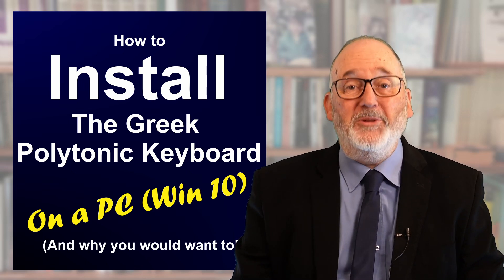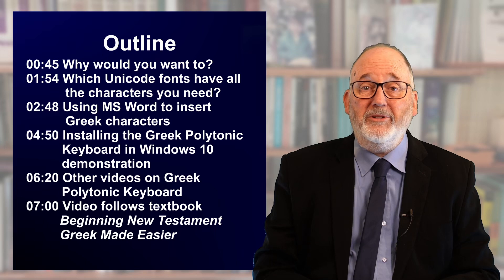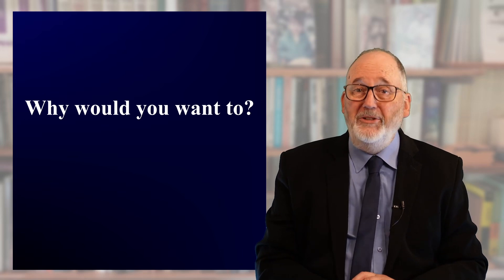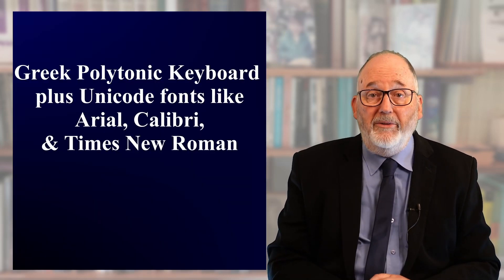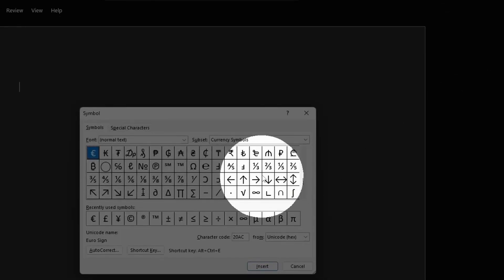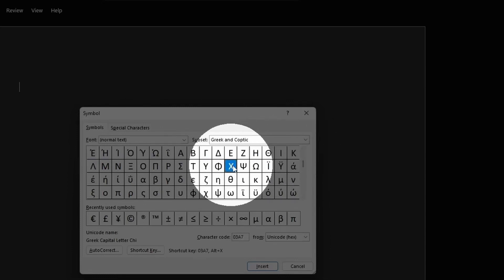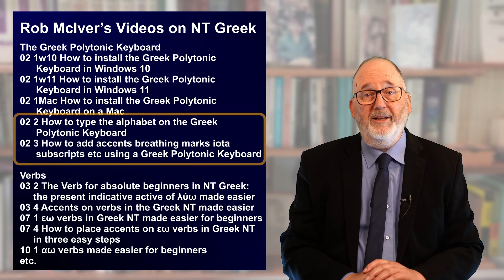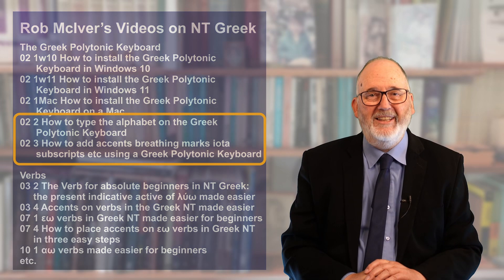02 1w10 How to install the Greek Polytonic Keyboard in Windows 10 Ver2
In this video you will see how to install a Greek Polytonic Keyboard in Windows 10.  It also explains why you would want to (because you want to type NT or Classical Greek on a computer), and also demonstrates an alternative method of typing NT or Classical Greek using Microsoft Word.
This video is part of a series of videos by Rob McIver on the Greek Polytonic Keyboard:
02-1W11 How to Install the Greek Polytonic Keyboard in Windows 10 (this video)
02-1W11 How to Install the Greek Polytonic Keyboard in Windows 11
02 2 How to type the alphabet on the Greek Polytonic Keyboard
02 3 How to add accents breathing marks iota subscripts etc using a Greek Polytonic Keyboard ver2
03 2 The Verb for absolute beginners in NT Greek: the present indicative active of λύω made easier
etc.
The three videos on the Greek Polytonic keyboard follow Chapter 2 of the book by Robert K. McIver, Beginning New Testament Greek Made Easier.  Latest edition: 8th edition, currently available in paperback and as a Kindle eBook (search 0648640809 for paperback or B0CRBZ22M5 for eBook on amazon.com, amazon.com.au, etc.).

Outline
0:00 Introduction
0:45 Why would you want to install the Keyboard?
1:54 Using MS Word to insert Greek characters and accents
4:50 Installing the Greek Polytonic Keyboard in Win 10 demonstration
6:20  Other videos on Greek Polytonic Keyboard
7:00 Video follows textbook Beginning New Testament Greek Made Easier

Rob (Professor Robert K. McIver if we are being formal) has been teaching NT Greek to on-campus students at Avondale University, NSW, Australia, since 1989, and also to distance students since 2001.  In addition to his articles that have appeared in academic journals, his book publications include:
Beginning New Testament Greek Made Easier, eighth ed.  Martinsville, NSW: Barnard Publishing, 2024.
Intermediate New Testament Greek Made Easier, second edition.  Martinsville, NSW: Barnard Publishing, 2022 (3rd edition will appear in mid 2024).
Verbatim and Gist Parallels Between the Gospels: Coded Greek Synopsis and Selected Statistics. 2nd edition. Cooranbong, NSW: Avondale Academic Press, 2019.
Memory, Jesus and the Synoptic Gospels.  Atlanta, GA: Society of Biblical Literature, 2011; Leiden: Brill, 2012.
Mainstream or Marginal?: The Matthean Community in Early Christianity. Friedensauer Schriftenreihe A12.  Frankfurt am Main: Lang, 2012.
1 and 2 Peter. Nampa, ID: Pacific Press, 2016.
Tithing Practices Among Seventh-day Adventists: A Study of Tithe Demographics and Motives in Australia, Brazil, England, Kenya and the United States. Cooranbong, NSW; Silver Spring MD: Avondale Academic Press/General Conference Office of Archives, Statistics and Research, 2016.
Beyond the Da Vinci Code.  Nampa, ID: Pacific Press, 2006.
Ezekiel: Through Crises to Glory.  Boise, ID: Pacific Press, 1997.